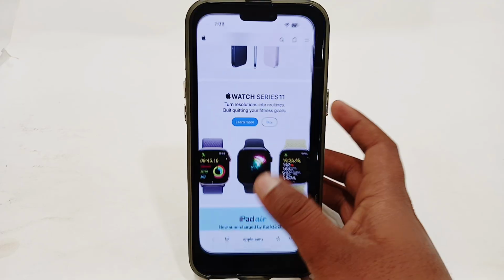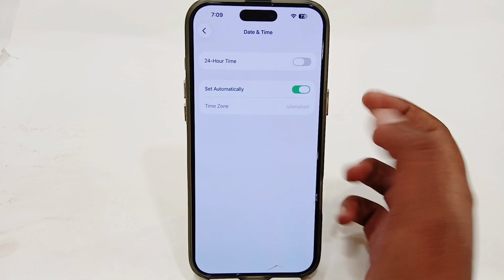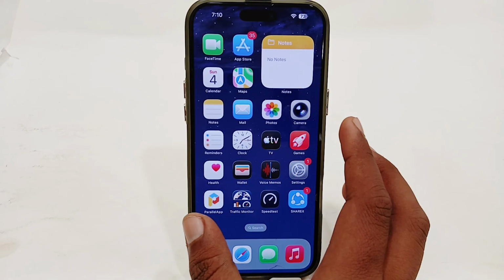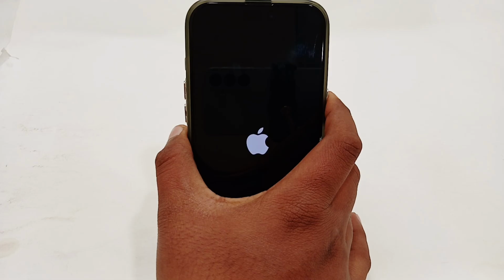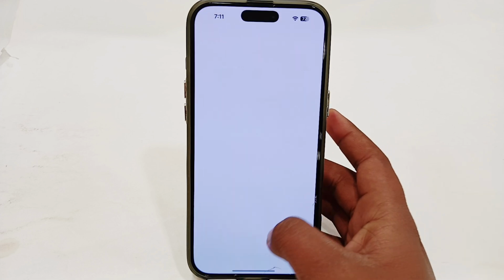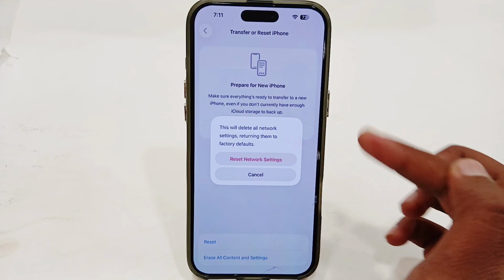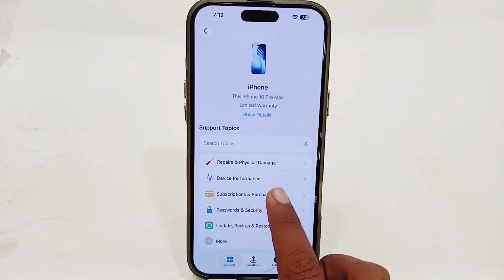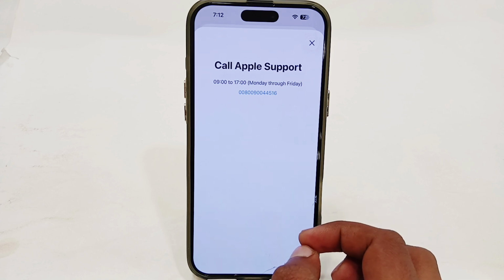How to Fix Apple Pay “Temporarily Unavailable” on iPhone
In this video, I’ll show you **how to fix the “Apple Pay is temporarily unavailable” error on iPhone or iPad**. If Apple Pay isn’t working, refuses payments, or shows the temporary unavailable message, this guide will help you resolve it quickly.

✅ This video helps if:

* Apple Pay says “temporarily unavailable”
* You cannot add or use cards in Apple Wallet
* Apple Pay won’t work at stores or online
* Apple Pay stopped working after iOS update

🔧 Solutions explained in this video:

* Check Apple System Status for Apple Pay
* Restart your iPhone or iPad
* Remove and re-add cards in Apple Wallet
* Check region, currency, and date/time settings
* Sign out and back into Apple ID
* Contact your bank if the issue persists

⚠️ Note: Apple Pay can also be temporarily unavailable due to server issues. Always check Apple’s system status page before troubleshooting your device.